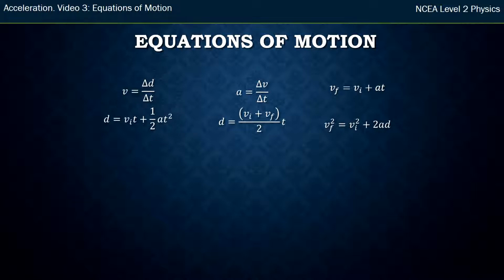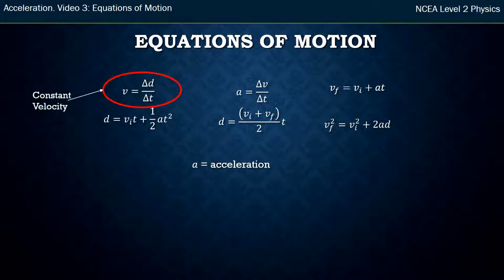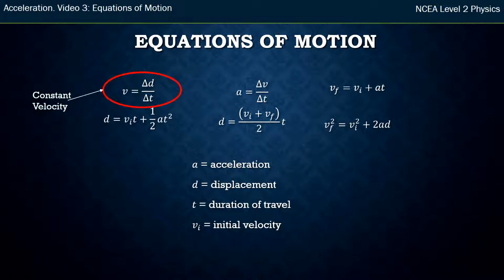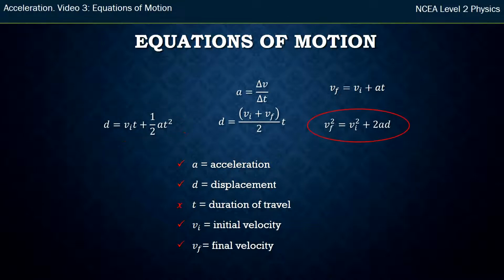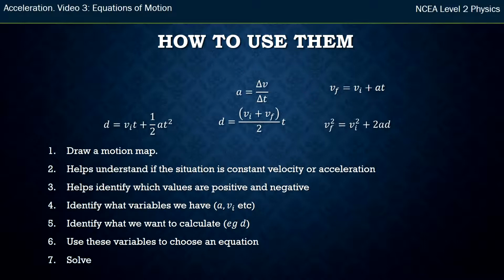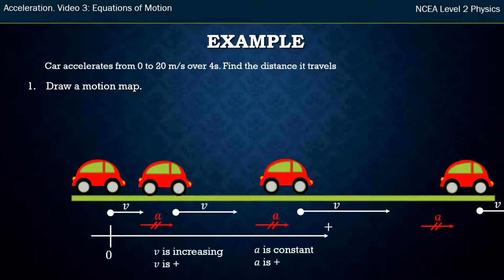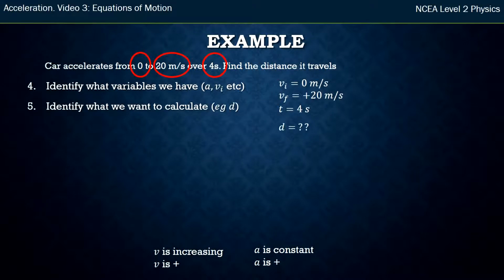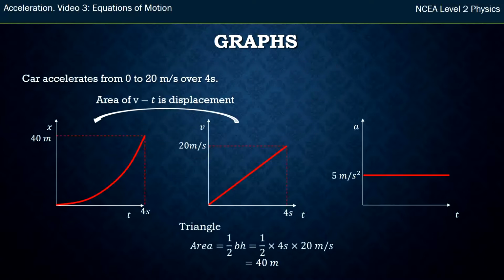NCEA L2 Physics. Mechanics: Acceleration. Video 3: Equations of motion.